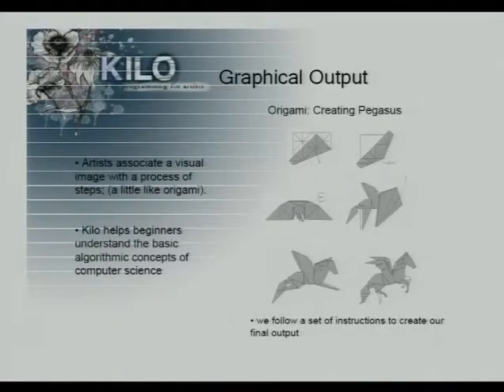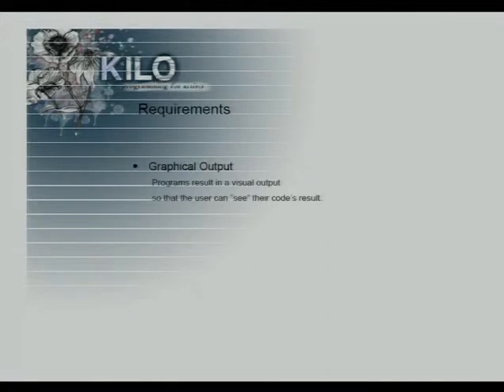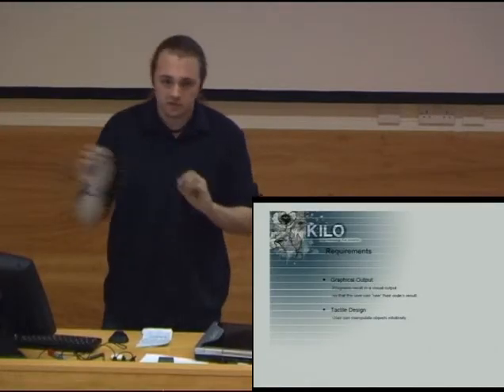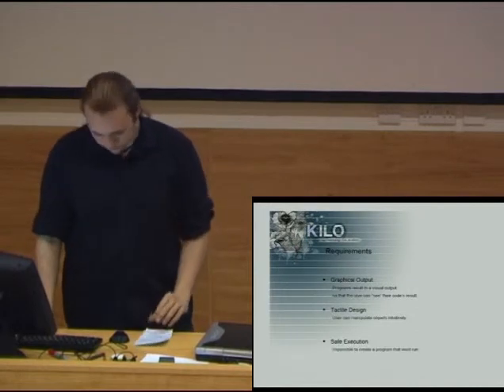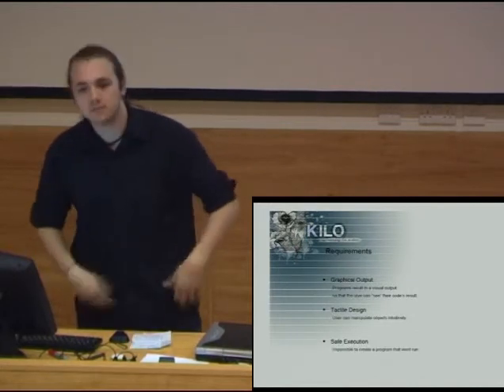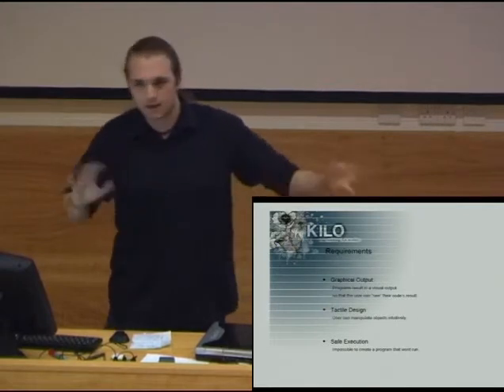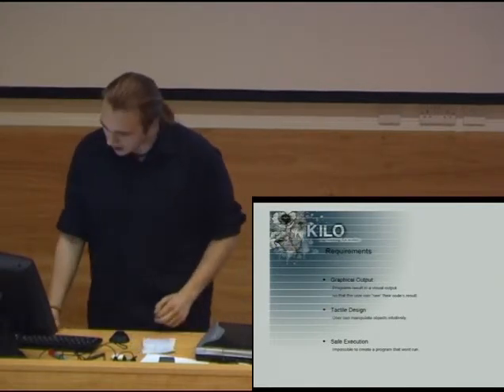Group Projects 2008 - Group Kilo - Programming for Artists